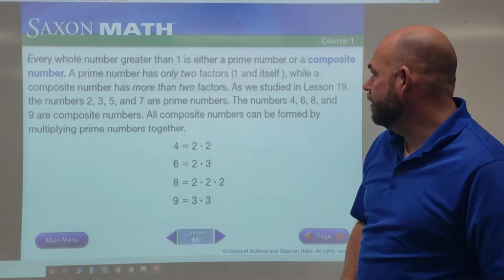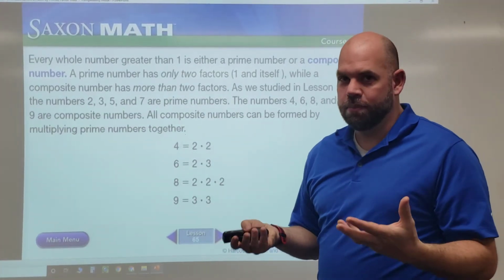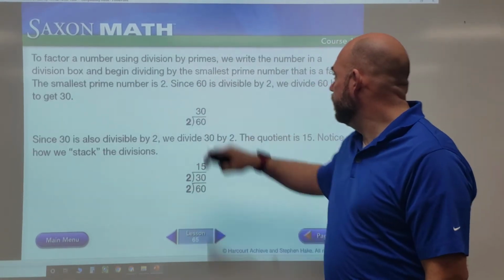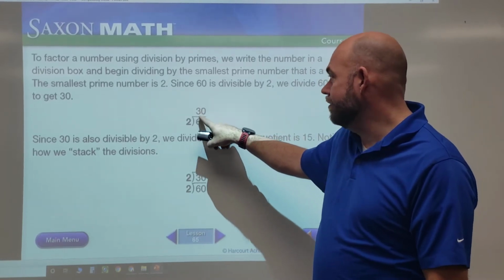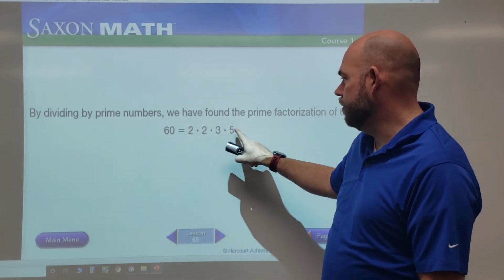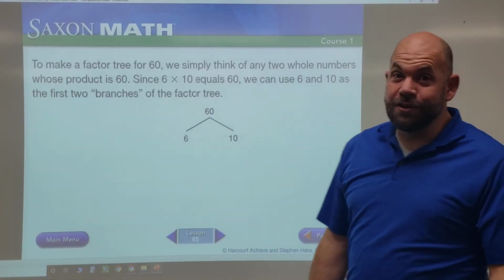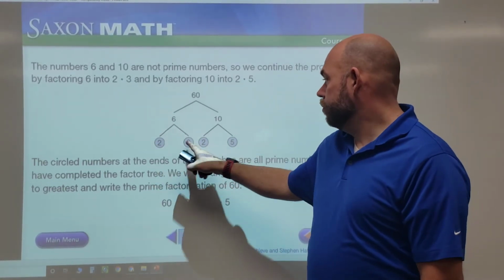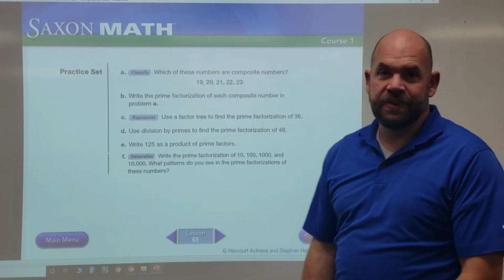Lesson 65: Prime Factorization; Division by Primes; Factor Trees (Saxon Math, Level 6)